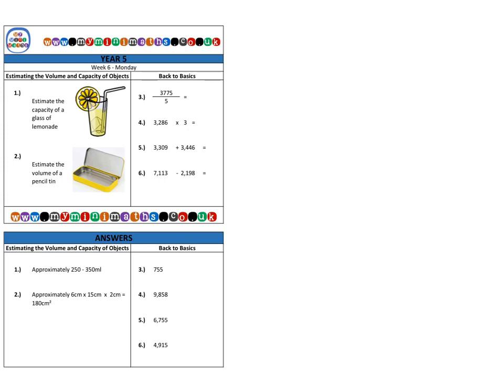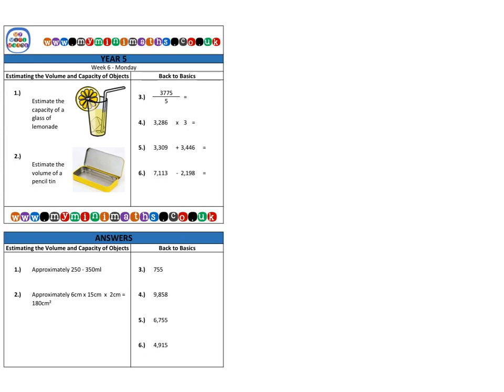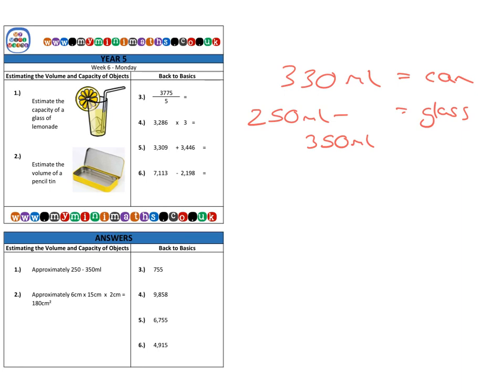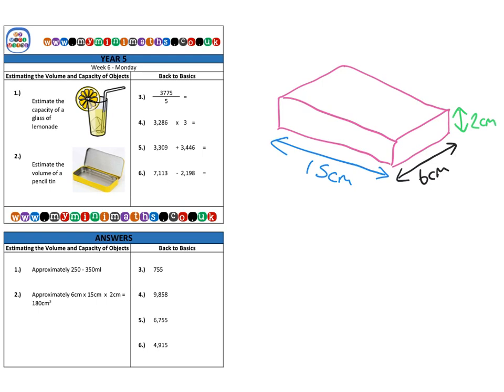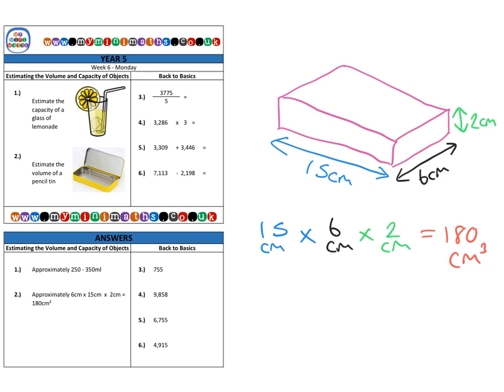YEAR 5 Mini-maths Video Tutorial - Week 6 - Monday